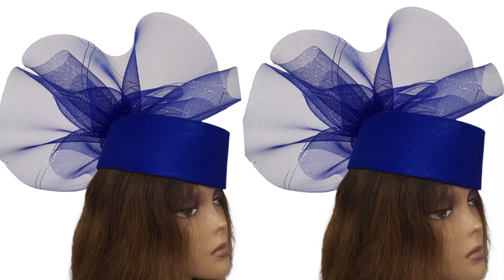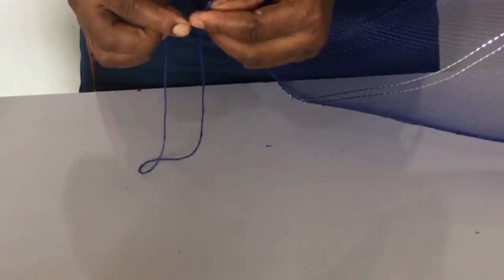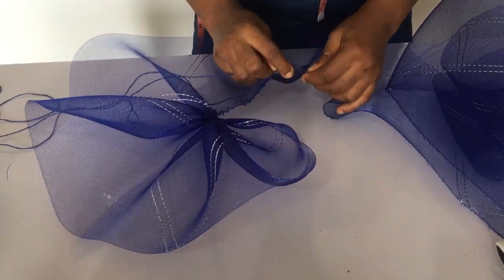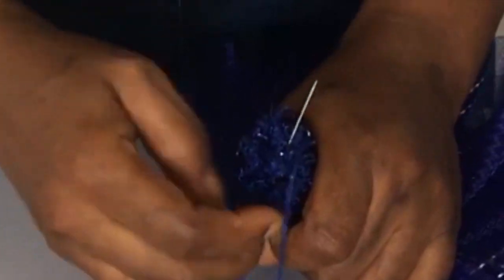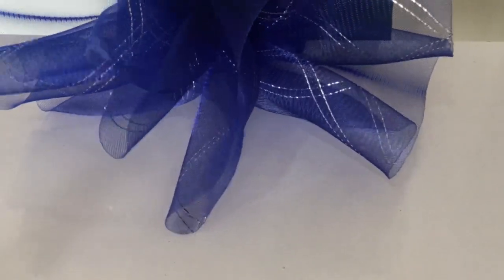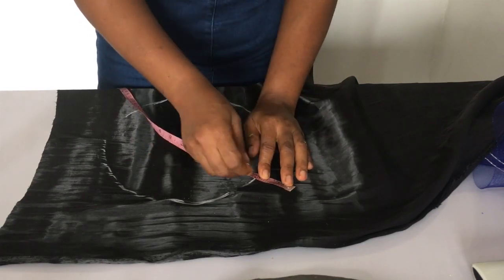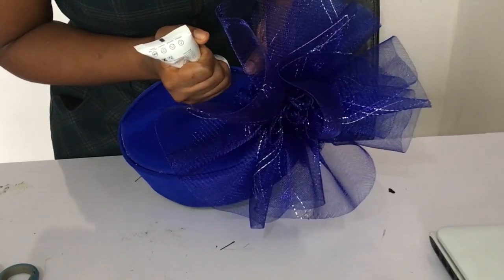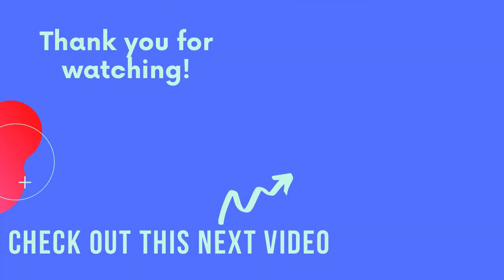HOW TO MAKE A FASCINATOR CAP WITH CRINOLINE AND PILLBOX HAT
In this video I would be showing you how to make this fascinator cap with crinoline and pillbox hat which is the second part of this video with the link below

Do check below for Amazon, Aliexpress and my link to shop for the items used in making this fascinator cap with crinoline and pillbox hat

AMAZON LINKS
1) Maco
2) Foam
3) Scissor
4) 7 width inch crinoline
5) Measurement tape
6) Evostik gum
7) Pegs
8) Lining 1/2 yard
9) Petersham
10) Tailoring chalk
11) Brush
12) Material
13) Needle Thread
14) FULL SIZE HOT GLUE GUN

ALIEXPRESS LINKS
1) Maco
2) Foam
3) Scissor
4) 7 width inch crinoline
5) Measurement tape
6) Evostik gum
7) Pegs
8) Lining 1/2 yard
9) Petersham
10) Tailoring chalk
11) Brush
12) Material
13) Needle and thread
14) MINI SIZE HOT GLUE GUN

Other videos to watch to assist in you making this pillbox hat, Isiagu or Kufi cap